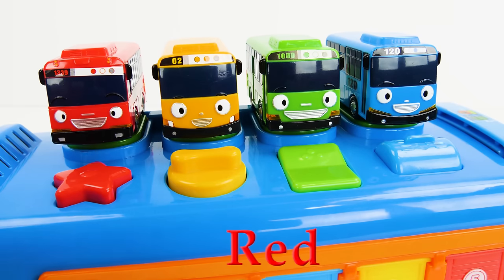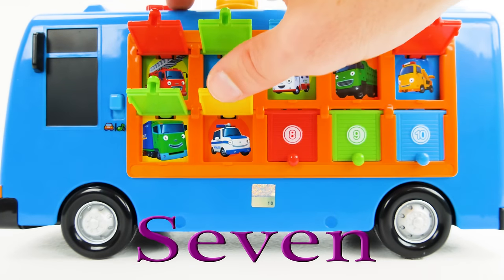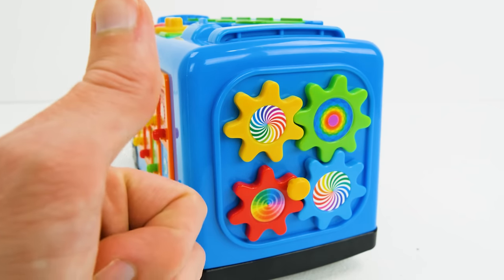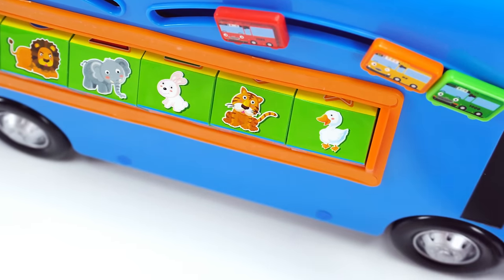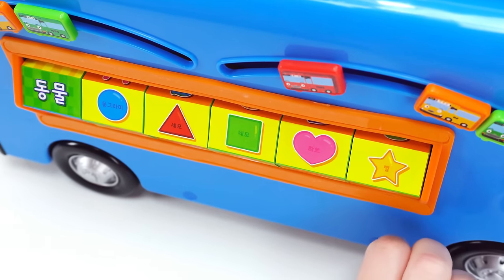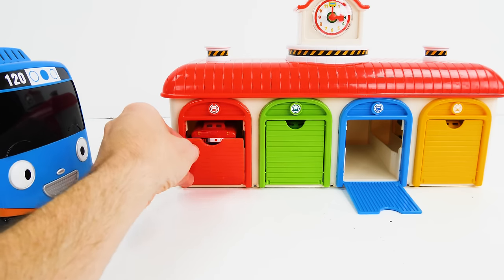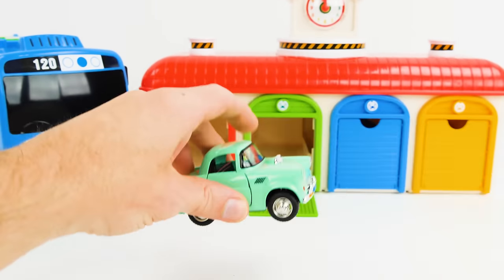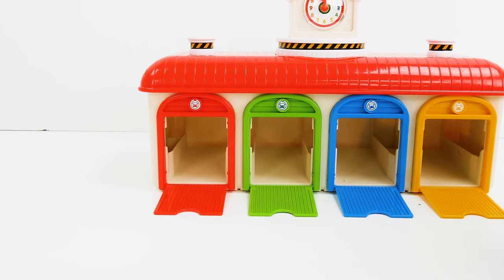Teach Kids Colors and Numbers with Tayo the Little Bus!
Best Educational Toy for Kids: Learn with Tayo the Little Bus Pop up Surprise Pals! For this educational video we've got the super fun learning toy bus, Tayo Pop up Surprise Pals! This fun toy bus has tons of great educational features to keep your kid learning and engaged during this educational video. There are four pop up pals along the top row; each one activated by a different color button with a unique shape and method of pressing. There are ten numbered windows along one side of the bus that pop up to reveal one of Tayo the Little bus' friends. The other side has colorful mini bus sliders and a rotating dial that features animals, foods, colors, shapes, letters and more.  It also has fun spinning gears that teach kids simple physics. And best of all this educational toy for kids plays music and sounds! The bus speaks Korean and will help your child understand some of the basics of a second language. Exposing your child to a second language has been shown to greatly improve language skills as children develop. Tayo the Little Bus Pop up surprise pals is one of the best educational toys that we've seen and we had so much fun playing with it and are very glad to be able to show you and your child in this educational video what a great toy it is.